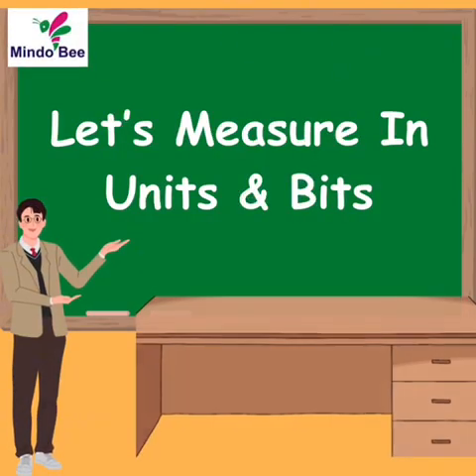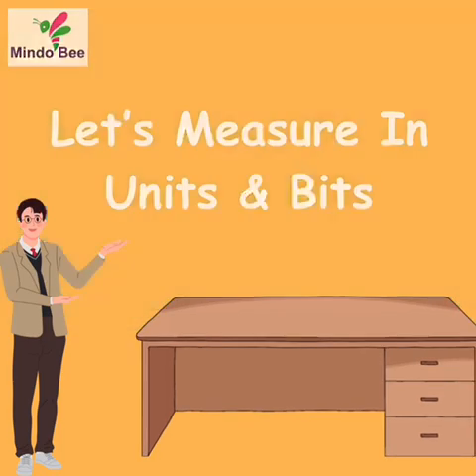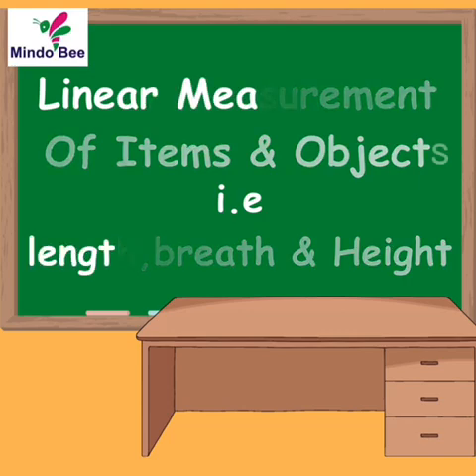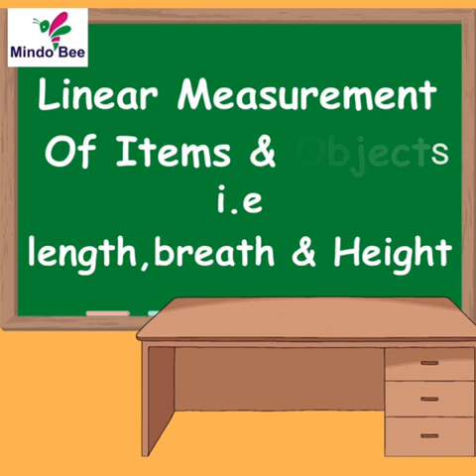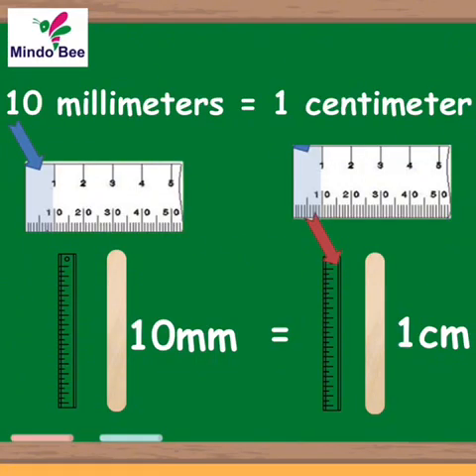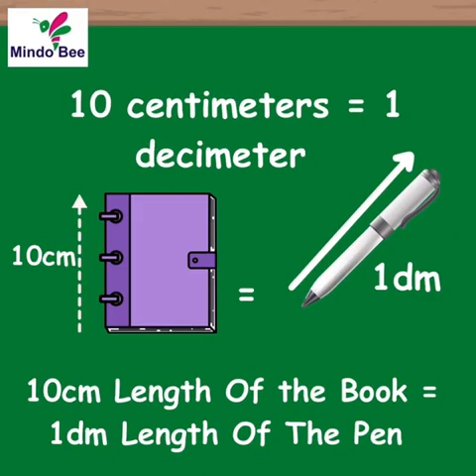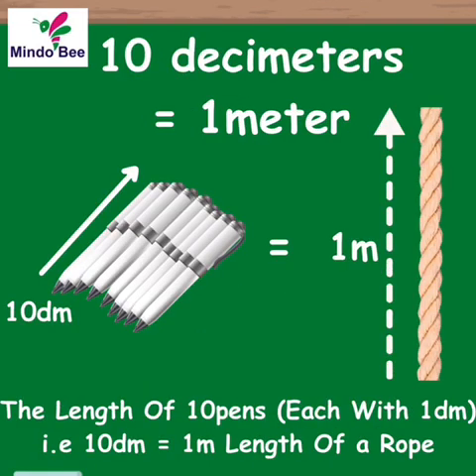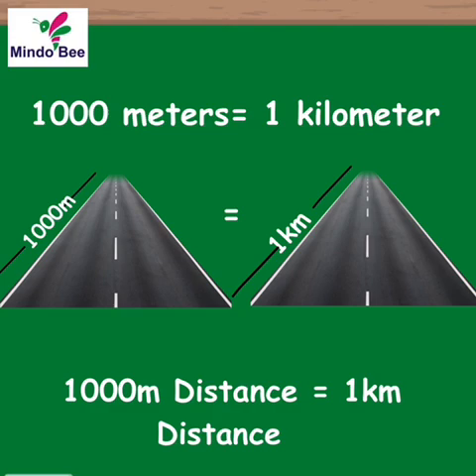How To Measure The Units And Bits Of Objects Around Us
You will learn how the unit measurements of objects and things around you work. we have used everyday objects to help you understand the world around you and calculate them better.